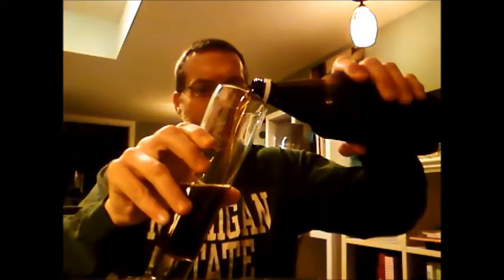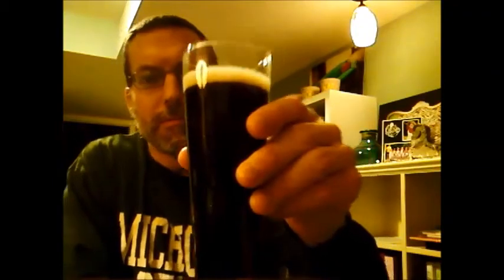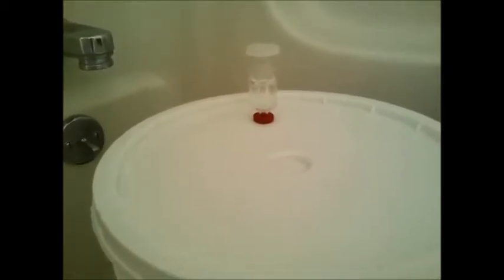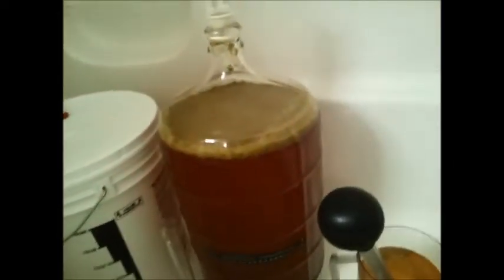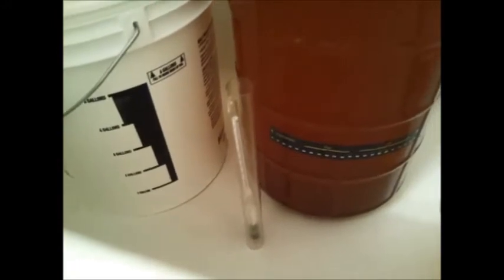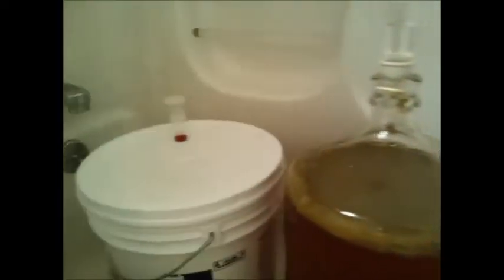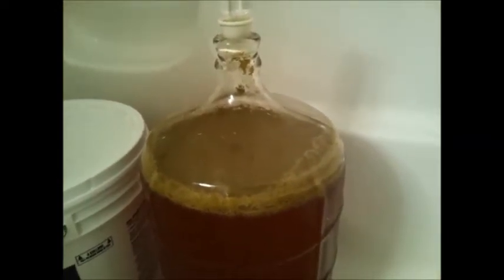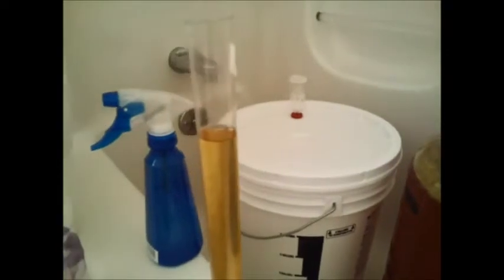Beer Fun Friday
Various updates for Cider and Wine.